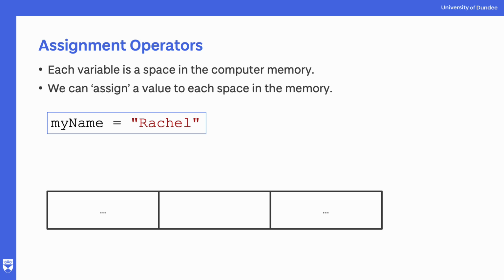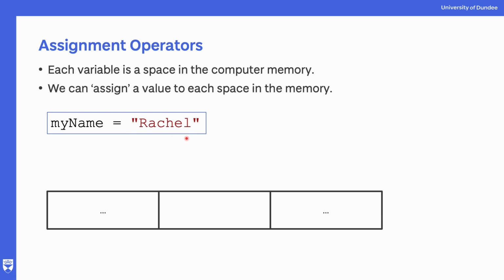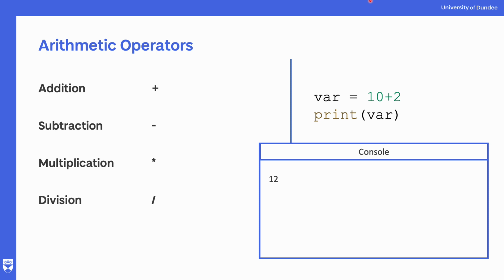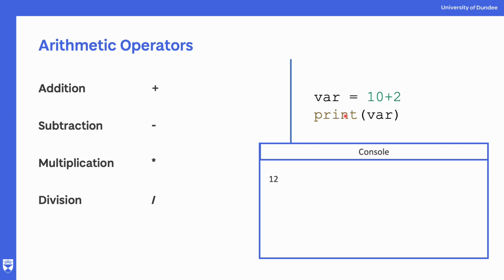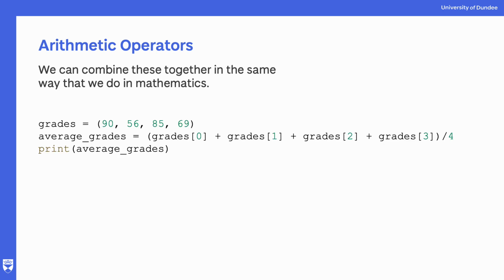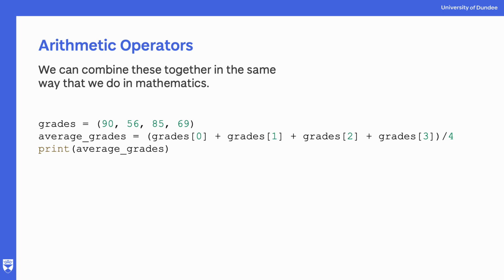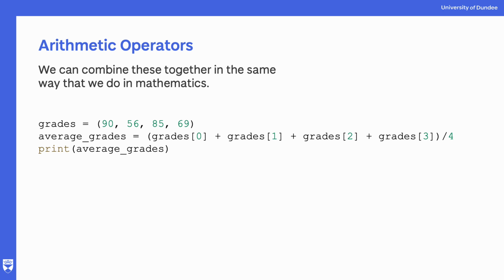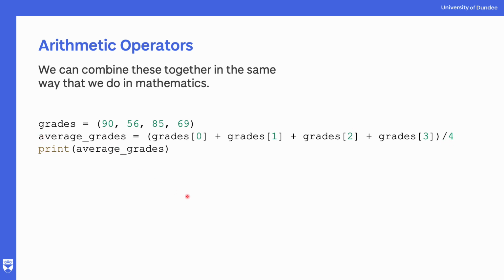Assignment and Arithmetic Operators